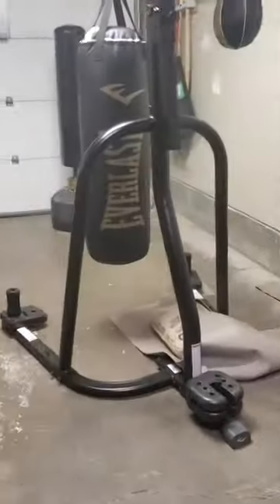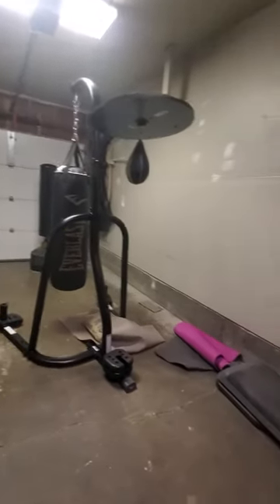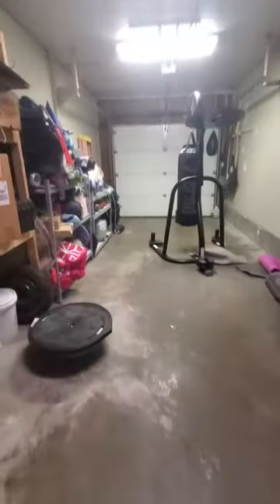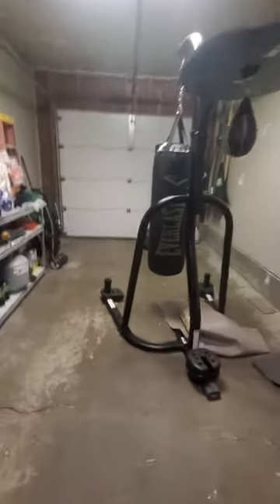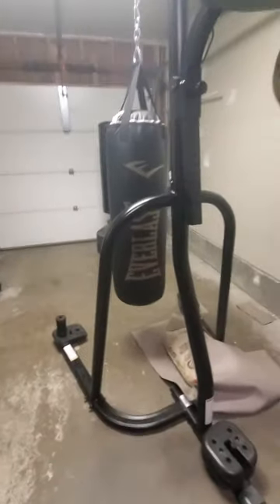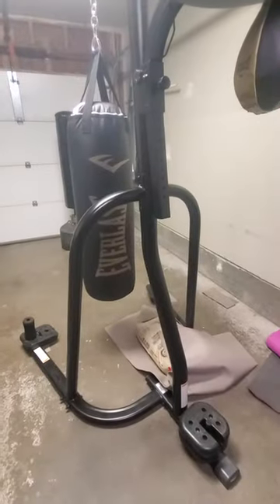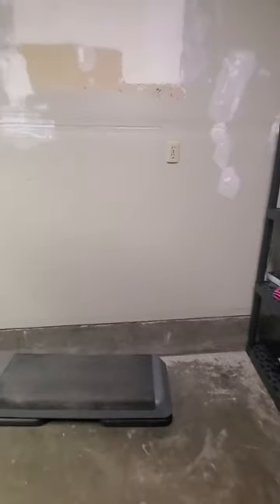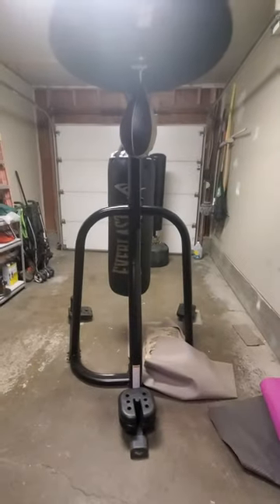Glow in the dark boxing and singing in my garage.....the project begins 😁